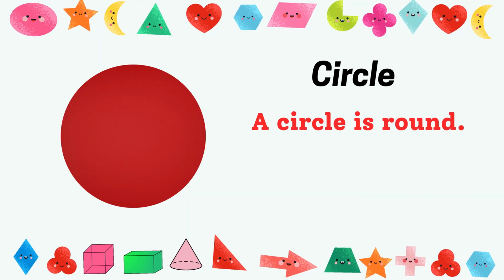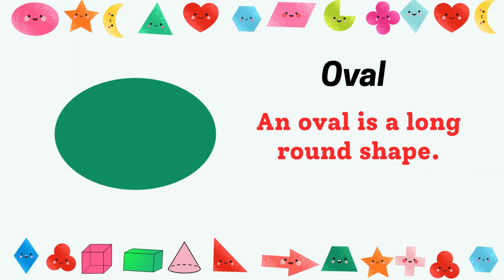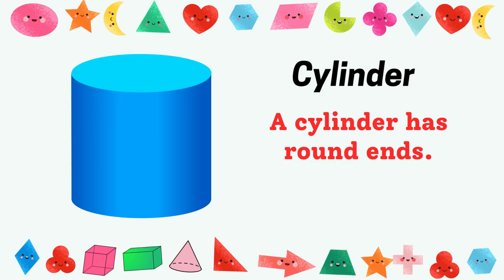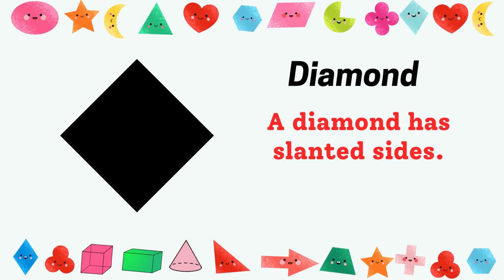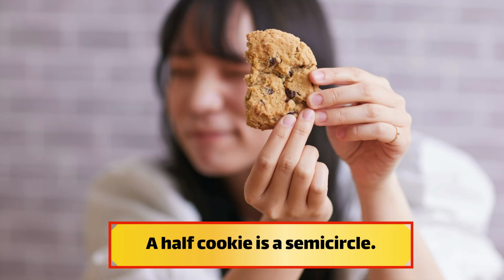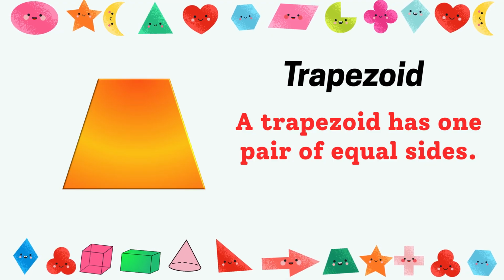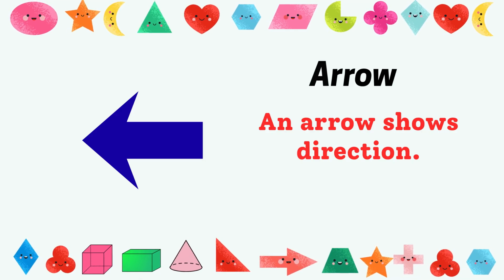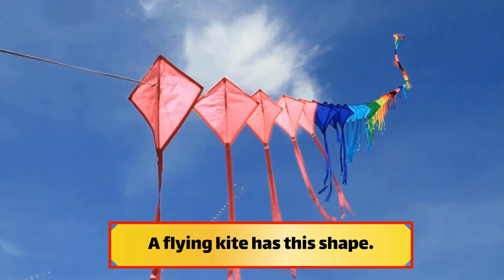Shapes for Kids | Shape Names in English | Geometric Shapes Vocabulary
Learn shapes for kids in a fun and easy way.
In this educational video, children will learn basic shapes names in English with easy pronunciation.
Perfect for toddlers, preschool, kindergarten, and early learners.

This video includes:

Shapes names for kids

Easy pronunciation of shapes

2D and 3D shapes

Fun learning for children

Ideal for kids learning English, ESL students, and early education at home or school.

This channel does not promote or encourage any illegal activities. All contents provided on this channel are intended solely for general and educational purposes.

List of shapes:

00:00 Intro
00:16 Rectangle
00:42 Circle
01:04 Triangle
01:29 Cube
01:55 Star
02:22 Oval
02:47 Square
03:17 Cylinder
03:42 Heart
04:06 Cone
04:33 Diamond
05:01 Hexagon
05:27 Semicircle
05:55 Pyramid
06:25 Crescent
06:46 Sphere
07:13 Trapezoid
07:38 Parallelogram
08:05 Pentagon
08:27 Arrow
08:53 Ellipsoid
09:17 cross
09:41 Kite
10:03 Cuboid
10:27 outro

shape names
shapes in english
learn shapes for kids
geometric shapes
basic shapes for kids
2d shapes for kids
3d shapes for kids
shapes vocabulary
english shapes names
kids learning shapes
preschool shapes
kindergarten shapes
nursery shapes
early learning for kids
math shapes for kids
shape names with examples
shape names pronunciation
learn basic shapes
shapes song for kids
shapes animation for kids